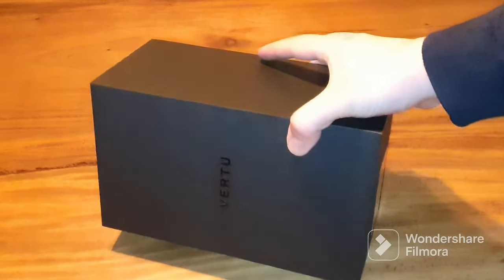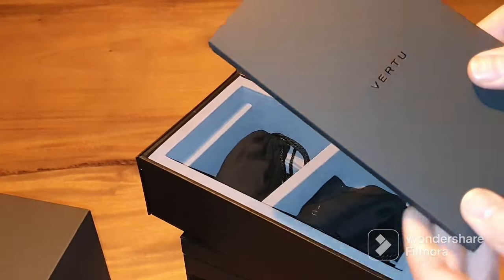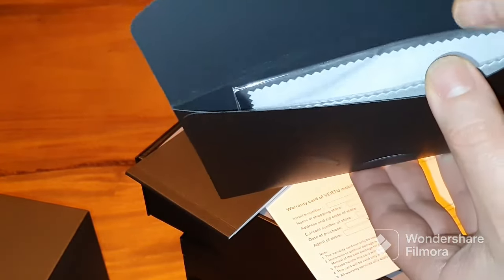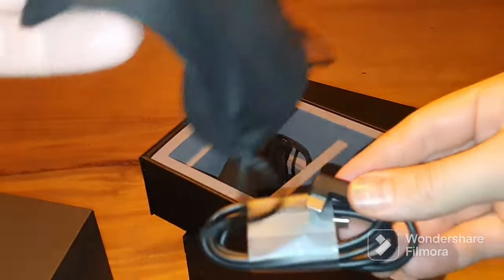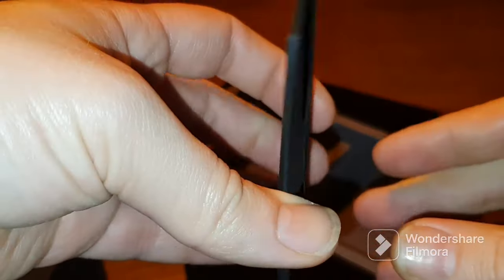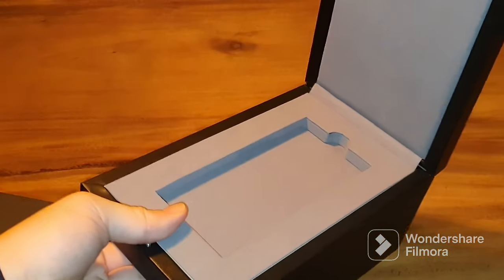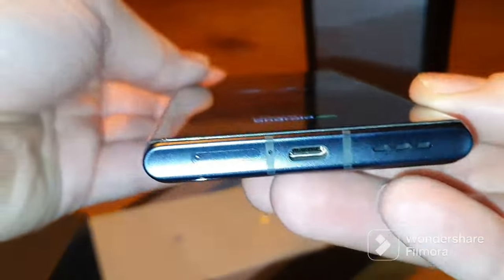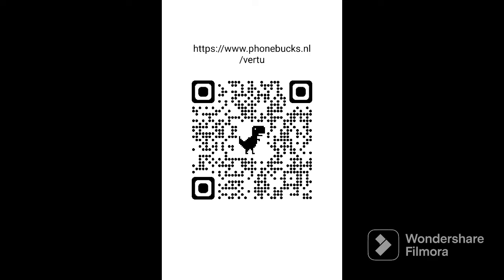Unpacking | Unboxing 2023 Vertu METAVERTU Carbon Black luxury phone English web3 phone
We provide worldwide shipping. Would you see yourself calling with the extreme luxury that VERTU can offer you? You can see this METAVERTU on our website by visiting us

With a whopping 10TB of memory (IPFS), the fear of running out of memory comes to an end.  In addition, you have 512GB of internal memory and 12GB of work memory as standard.  There is an option to purchase 1TB memory and 18GB RAM, but then you also have the best possible configuration in a phone, both on the inside and the outside, because the 1TB version is only available as "Himalayan White Alligator leather,  with rose gold and diamonds".

 Equipped with the latest Snapdragon 8GEN1 chip, you will experience hardcode performance on the 5G network all over the world.  Furthermore, the METAVERTU is equipped with an A5 security chip, because to be sure that your data is not stolen when your device is stolen, software is of no use to you, but you must have the certainty that you can rely on the hardware of  the device.  The METAVERTU is that safe device.

 The new METAVERTU is also more resistant to overheating, thanks to the 9-layer heat dissipation.  This keeps the phone cool and responsive at all times.  Because the display is equipped with a 144hz screen, the fast experience can be called extreme.  The display is not only composed of that, because it also has 1000 nits brightness, which makes it easy to read in bright sunlight.

 In addition, the METAVERTU is equipped with the latest techniques when it comes to Web3.0 (metaverse).  For example, you can directly convert your photos to unique NFTs with your camera, the device is extra protected for your cryptocurrency wallets with Value Wallet and you can mine currencies without a computer, because your phone is now strong enough to do that.

 Everything, together with the elegant and unique design, makes the METAVERTU the phone to have if you want your phone to make money for you.  Think of it as an investment, because with the METAVERTU it is possible to print your own money (mining).